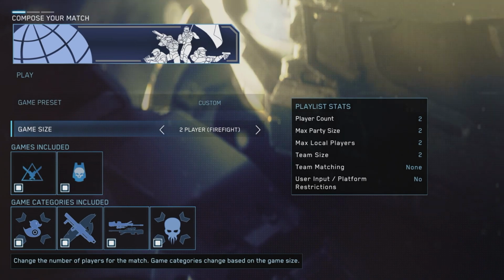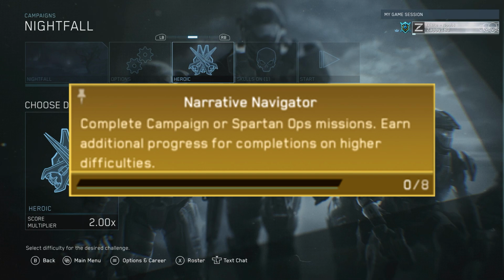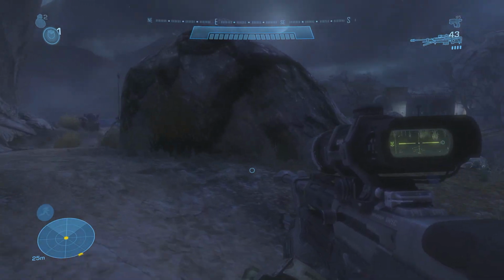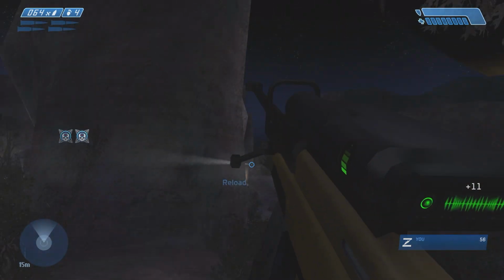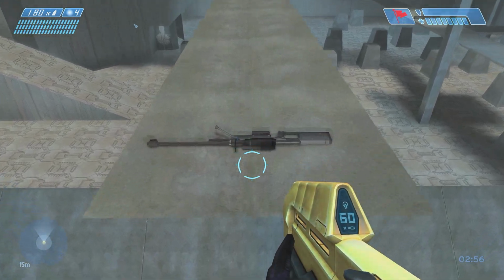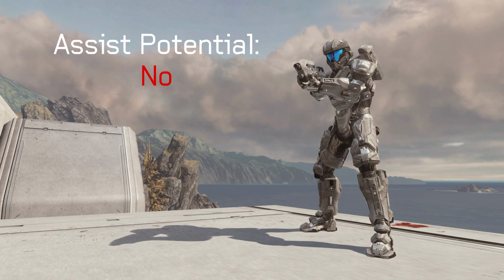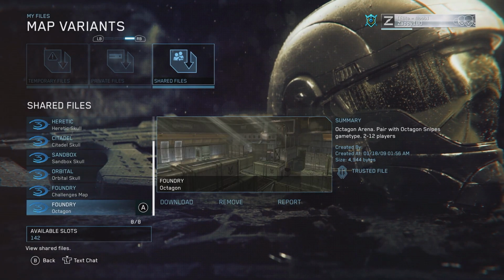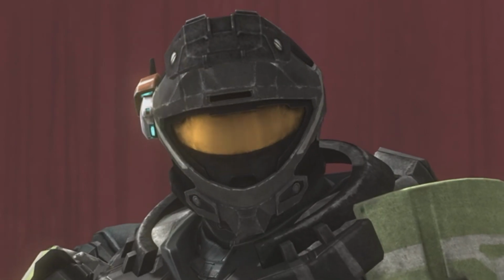[SET A] Weekly Challenges Efficiency Guide - PvE & PvP (Halo: The Master Chief Collection)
A comprehensive and thorough guide on how to complete all of the "Set A" weekly challenges in Halo: The Master Chief Collection, as quickly and efficiently as possible.

For extra efficiency, make use of my "challenge checkpoint"; the setup can be found in the second half of my Challenges and Spartan Points video

Chapters:
0:00 Intro
0:36 This Week’s PvE Challenges
0:48 Firefight (optional*)
4:18 The approach to PvE Challenges explained
4:55 Practicing the Forklift-Door skip
6:06 Setting up Nightfall
7:55 1st Nightfall playthrough
13:54 2nd Nightfall playthrough
14:28 3rd Nightfall playthrough (Playlist Mission)
15:23 Challenge Checkpoint
17:03 Challenge Checkpoint Alternatives
20:04 This Week’s PvP Challenges
20:29 Sweat Equity (don’t bother with it)
21:30 7he Bookends & Flag Grabs and Ball Blasts
22:20 Sniperlethal Vector
24:01 Objective Results (Assault)
24:29 Objective Results (CTF)
25:38 Big Team Battle
26:01 Vehiculethal
27:40 Podium Finish
27:55 Custom Games Browser Theory
31:04 Downloading CGB Map & Gametype
32:46 CGB (3 players)
33:40 CGB (2 players)
34:53 CGB (Solo)
37:29 BLAM!
39:46 PvE Summary
40:04 PvP Summary
40:25 Outro